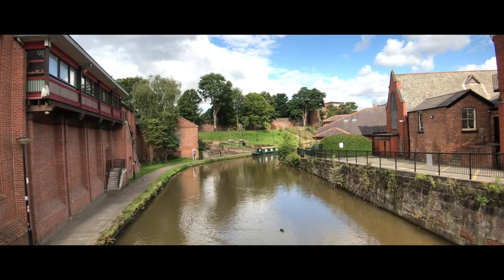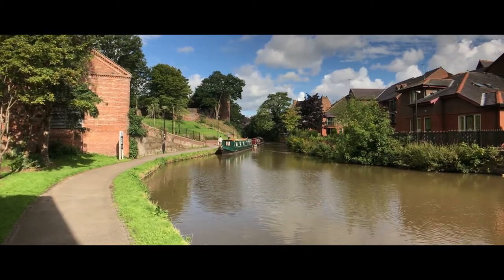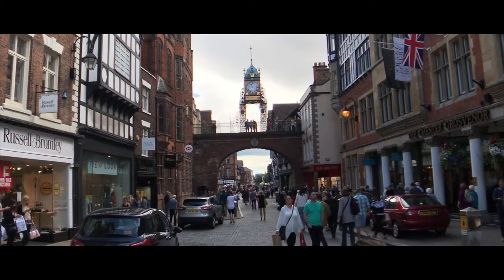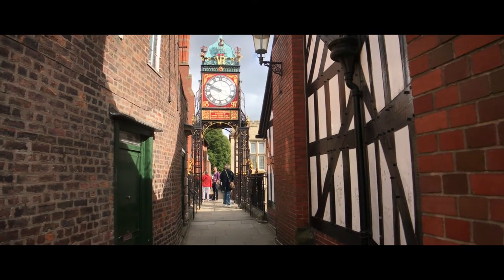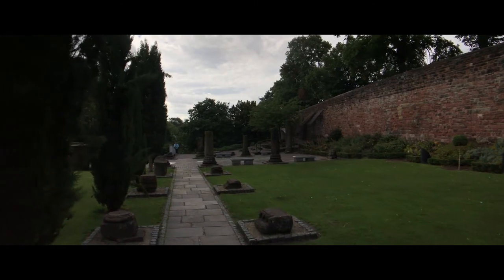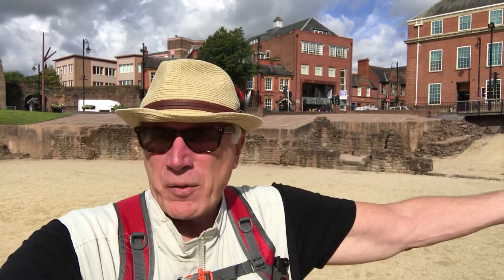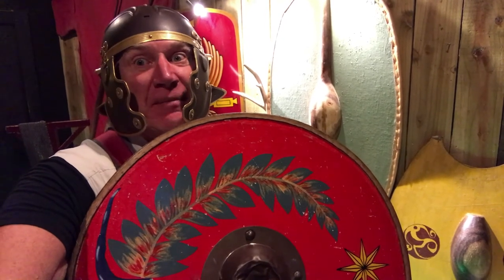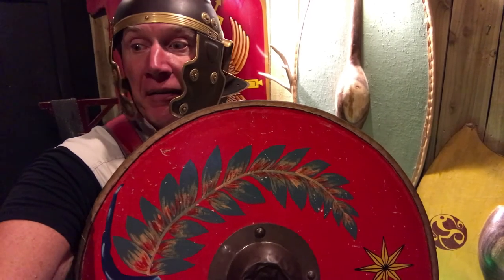Chester England Cathedral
Our few days visiting here included the Chester England Cathedral as well as the very inviting down town Chester shopping area. We found remnants of the Chester England wall, attractive canals, and all in all had a great time visiting Chester.